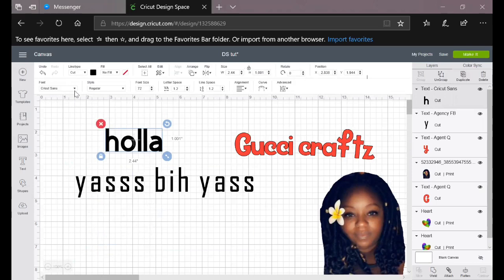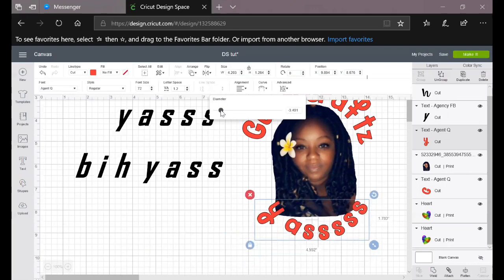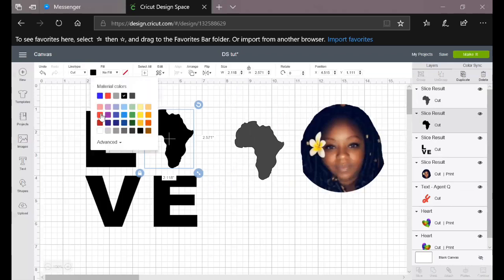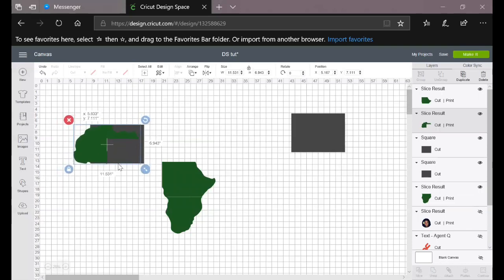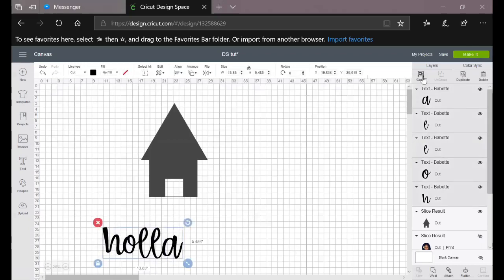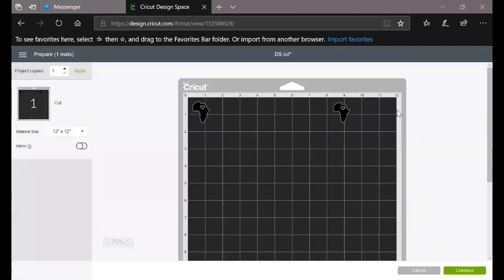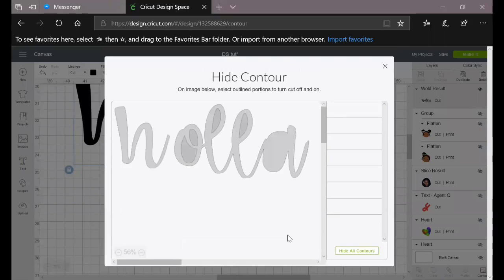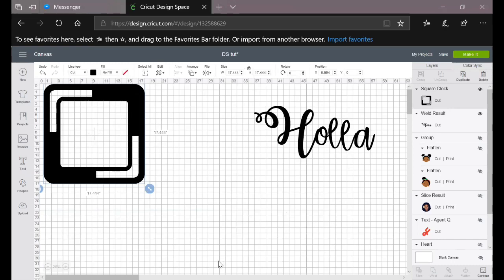Design Space 4 Beginners/Cricut Tutorial/Episode 3,Fonts,Slice,Weld,Attach,Contour,Flatten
It’s Gucci!!!Hey you guys I’m back with another super easy to follow tutorial. This is the 3RD episode in a series of design space for beginners tutorials that I will be doing. This episode is PACKED full of great info in regards to the use of fonts, and the Slice,Weld,Attach,Contour,Flatten features.  Take that Cricut out of the box, dust it off whatever you have to do let’s just get you creating. I know you have it in you and I’m here to give y’all a little push. Episodes for this series will drop Tuesday’s and Thursday’s at 3pm Pacific Time.